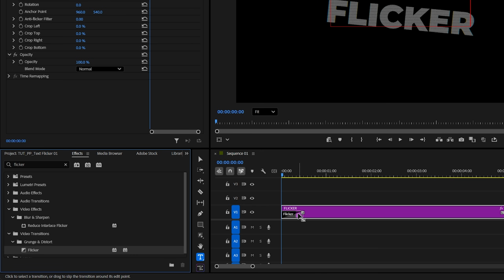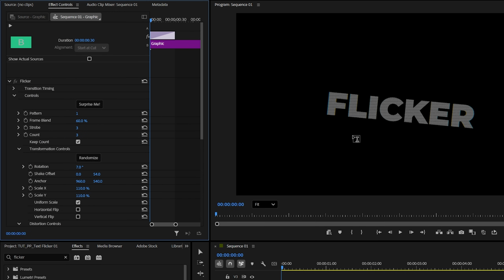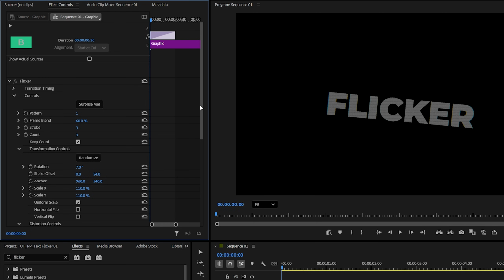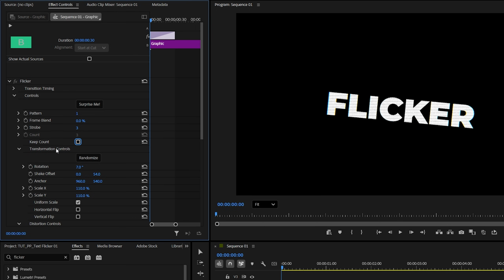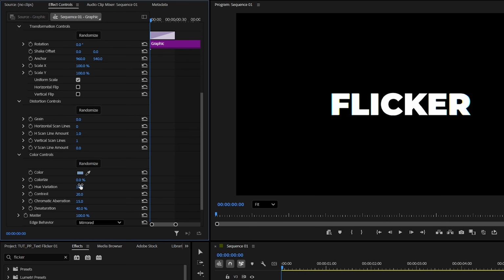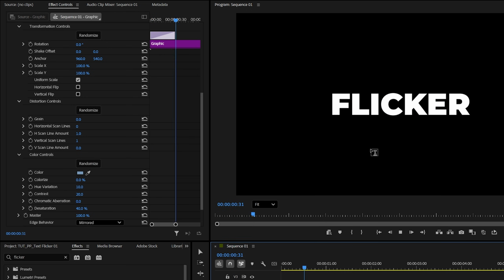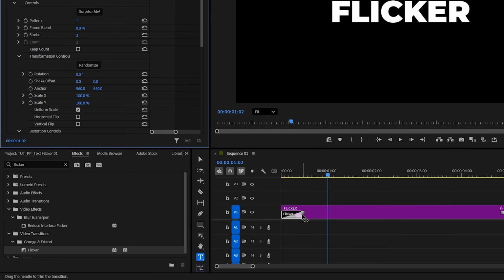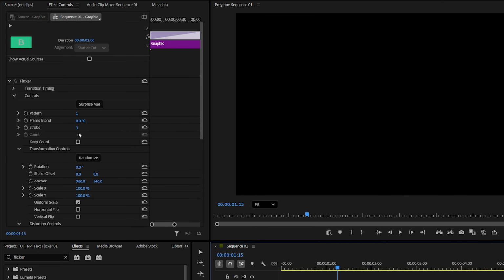How to Make TEXT FLICKER in Premiere Pro